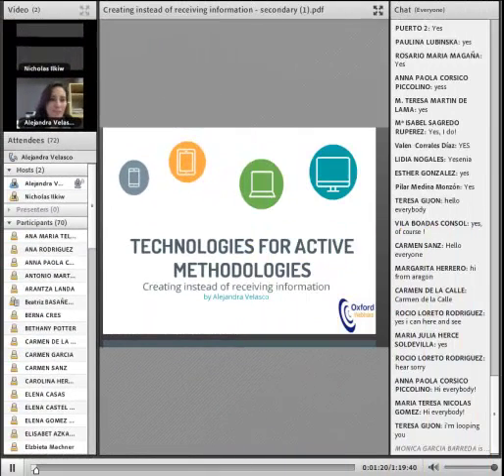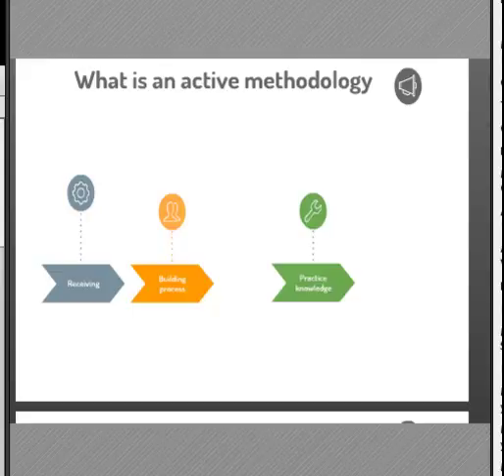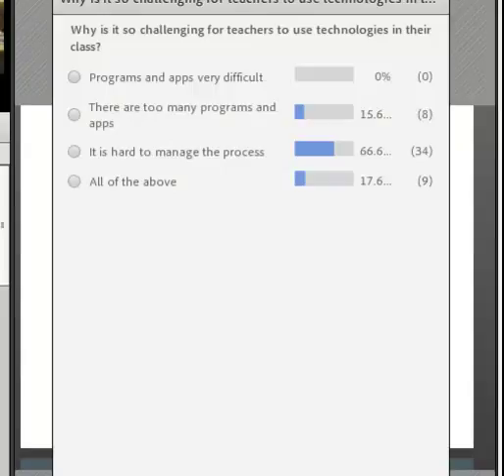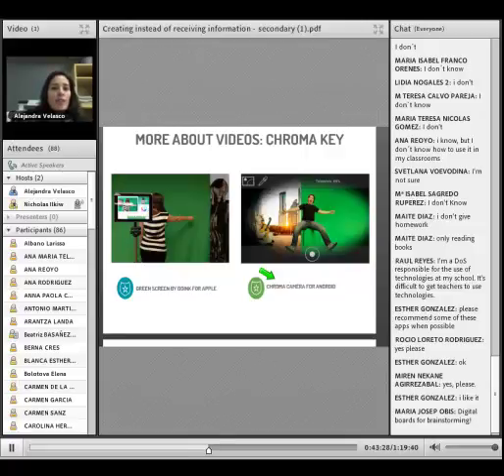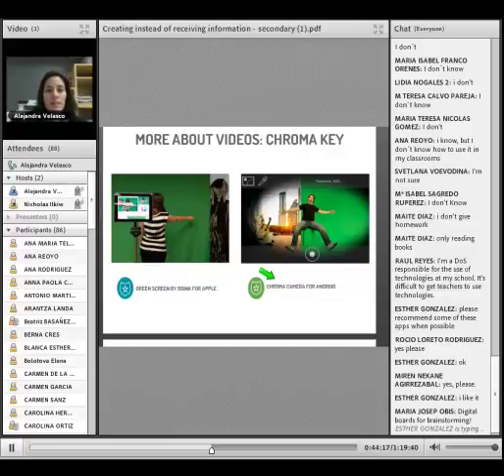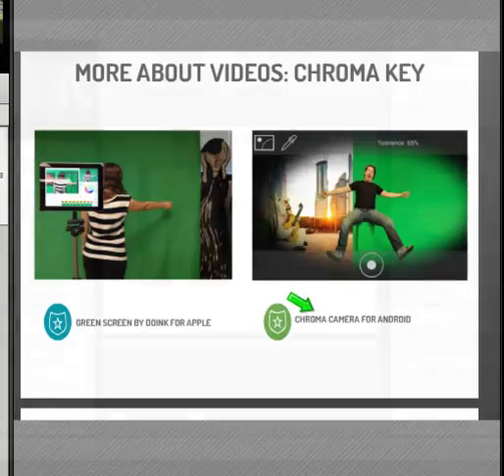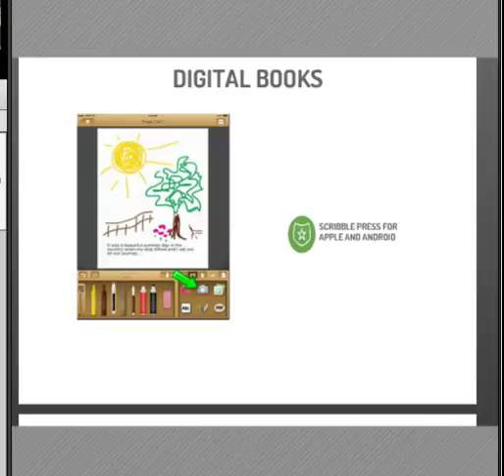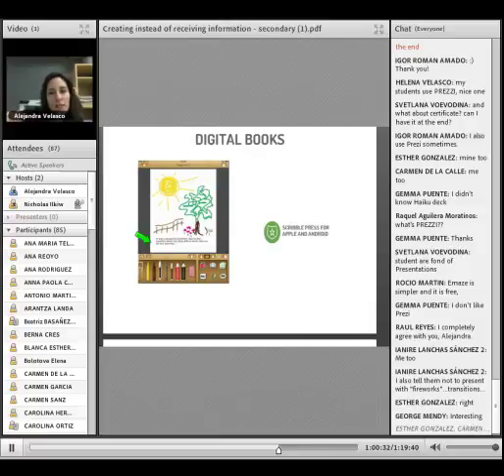Oxford Webinar Highlights: Technologies for active methodologies | Alejandra Velasco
In this Oxford Webinar, Alejandra Velasco flips the perception we have of learning as "receiving information" and conceives it as a "producing process". Alejandra demonstrates how technologies play a fundamental role in this conception and give examples on how to use them for Secondary education.
To participate in an Oxford Webinar, visit our or Oxford Premium